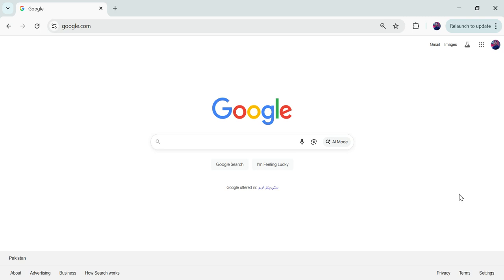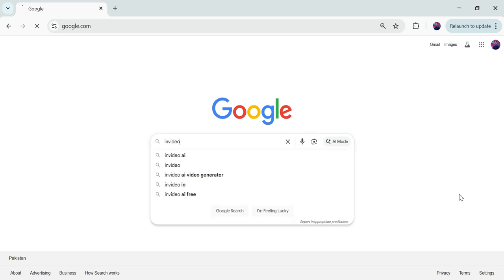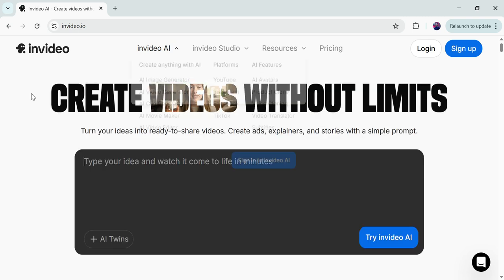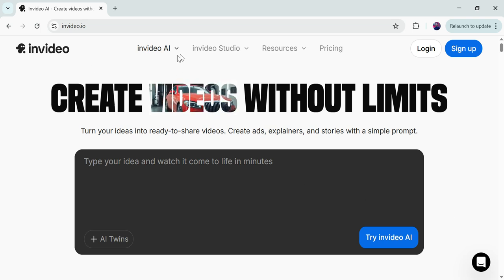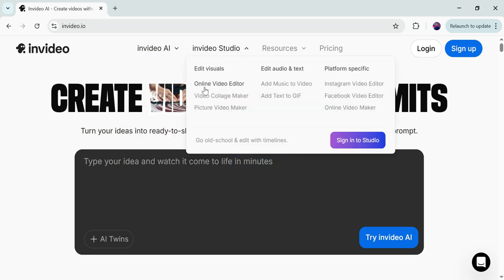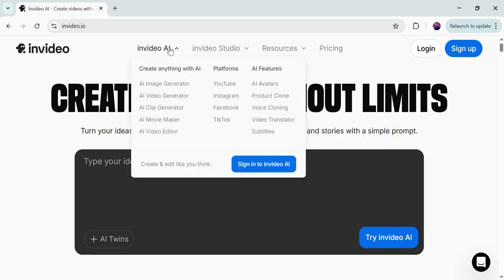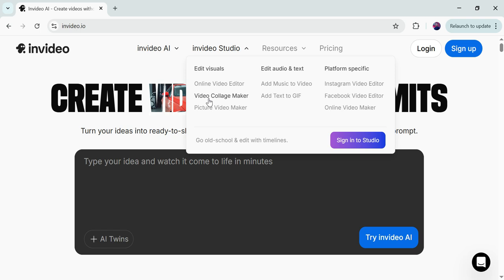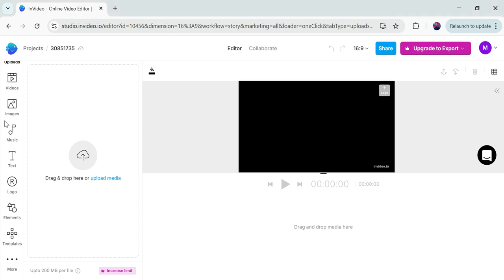How to Use InVideo AI to Create YouTube Videos with Templates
This InVideo AI tutorial shows how to quickly create YouTube videos using templates and AI-assisted editing. Learn how to customize templates, add voiceovers, and publish high-quality videos in minutes.

📌 Great for:

Beginners

Content creators

Marketing teams